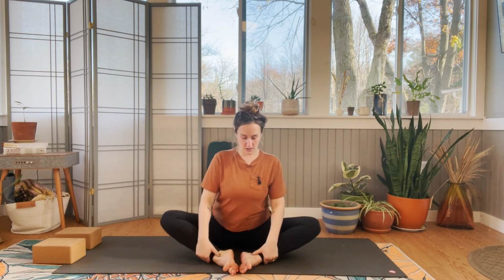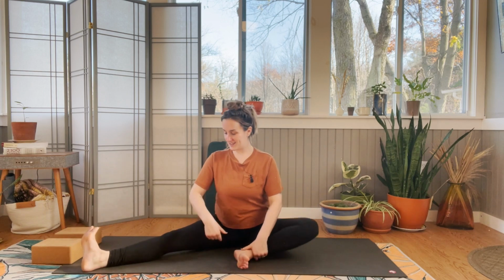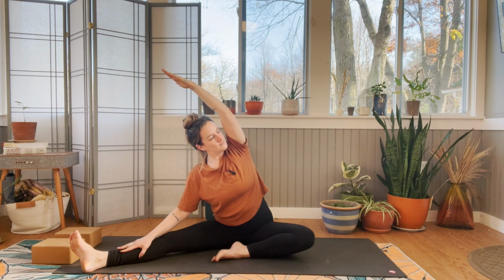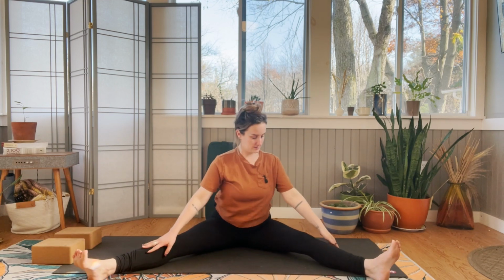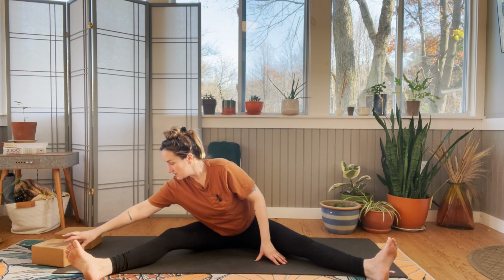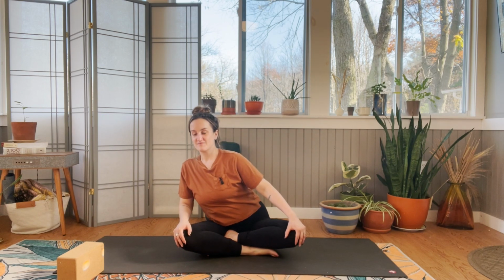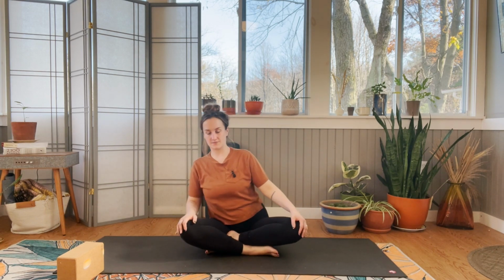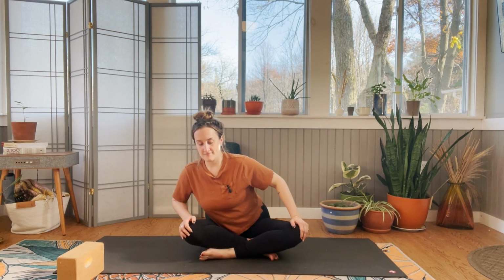Beginner Warmup Stretches with Sarah